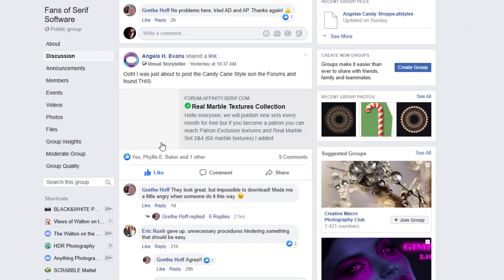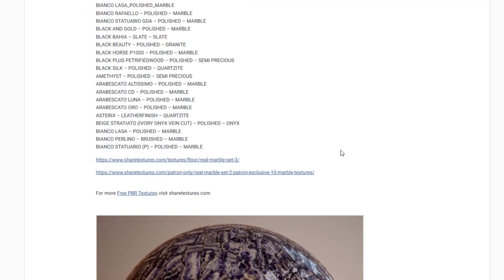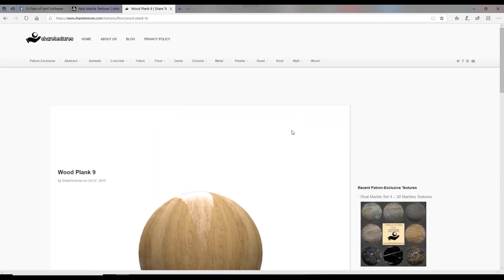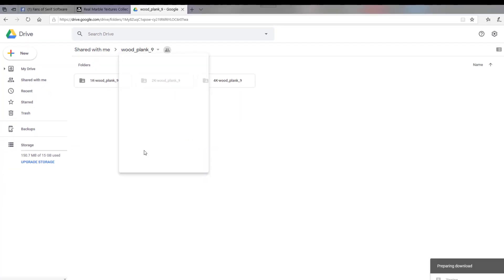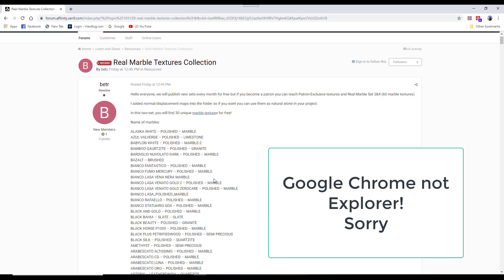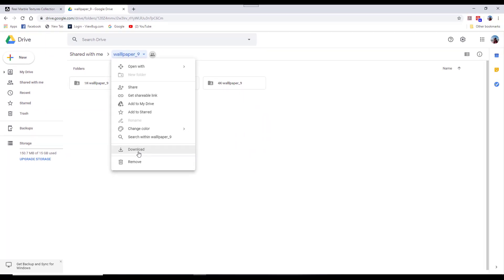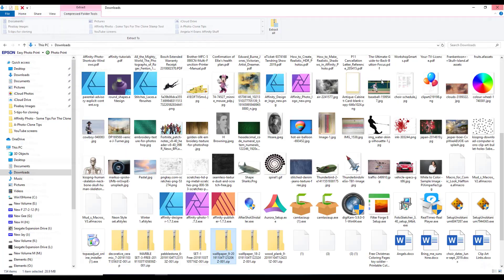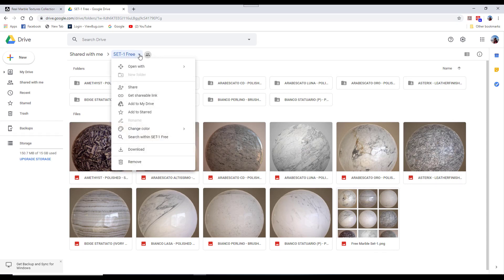Affinity Software - Download Some Free Textures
Some free marble (and other) textures have been available from the Affinity Forum. But it seems some people have been having real trouble downloading them.

This video shows how I did in both Microsoft Edge and Google Chrome.
These textures could then be used in Affinity Photo, Designer or Publisher.